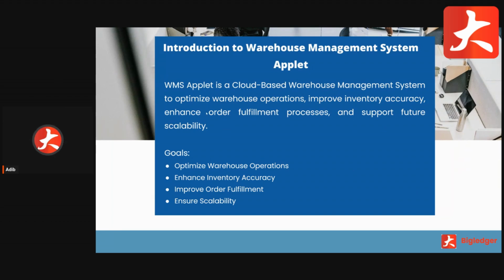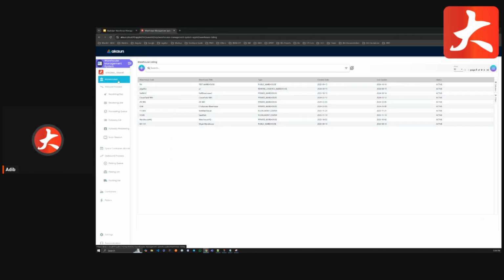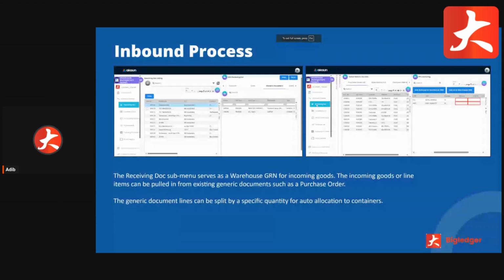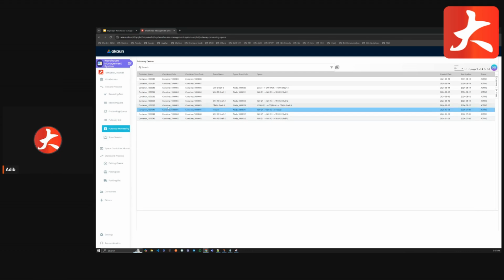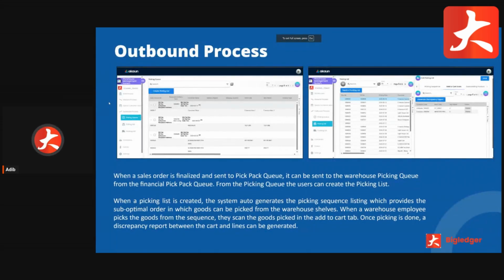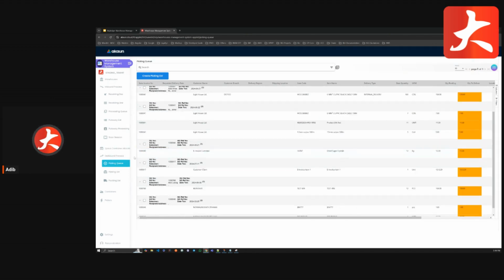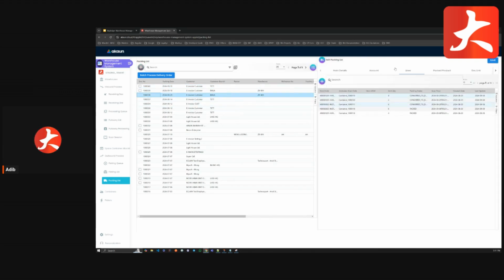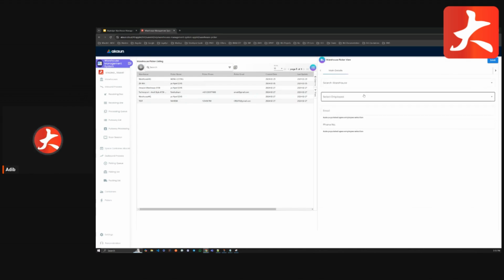Warehouse Management Applet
Warehouse Management Applet is a Cloud-Based Warehouse Management System to optimize warehouse operations, improve inventory accuracy, enhance order fulfillment processes, and support future scalability. The main goals of this Applet are as below

i) Optimize Warehouse Operations
ii) Enhance Inventory Accuracy
iii) Improve Order Fulfillment
iv) Ensure Scalability"